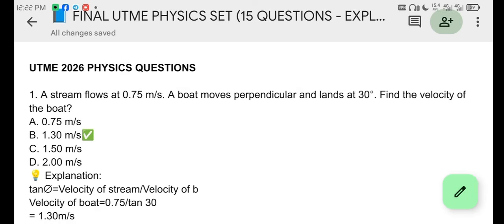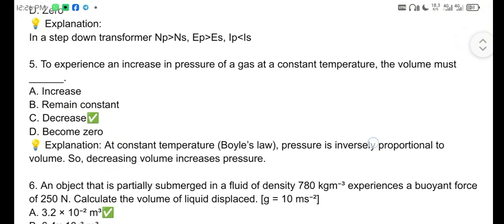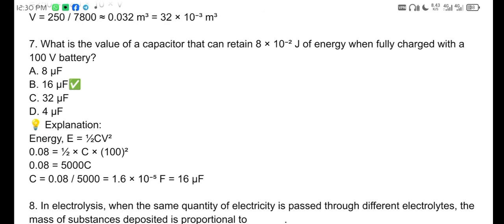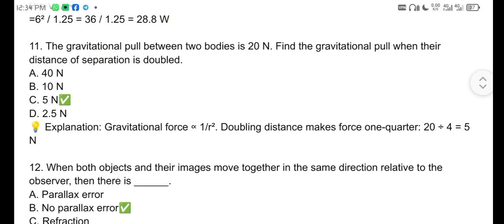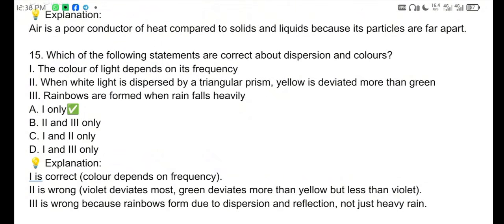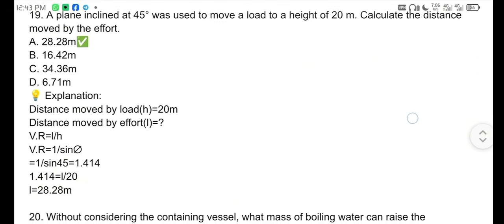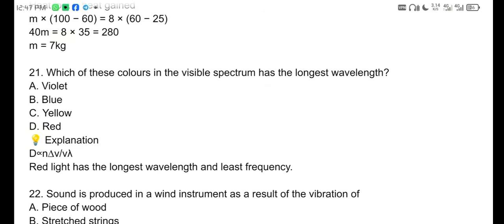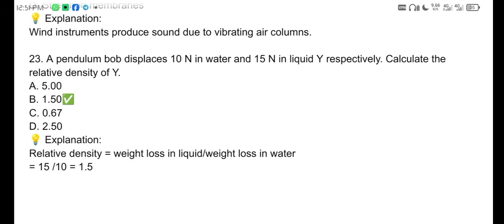DAY 2 & 3 JAMB 2026 *PHYSICS* QUESTIONS || REAL QUESTIONS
In this video, I break down actual Physics questions from Day 1 & Day 2 so you can see exactly what JAMB is setting this year 🎯

Here’s the truth 👇
It’s not about solving everything again
It’s about understanding the patterns, repeated concepts, and key areas JAMB is focusing on

The exact Physics questions that appeared on Day 1 & Day 2
The topics JAMB is repeating again and again 📌
How to prepare smart if your exam is still ahead 🚀

How to avoid common mistakes students already made
What to focus on for maximum score boost
How to approach calculations and theory questions with confidence

This is not guesswork
These are real insights from Day 1 & Day 2 candidates 💯

If your exam is coming up, this video can give you a serious edge 🔥

Which subject are you writing next?